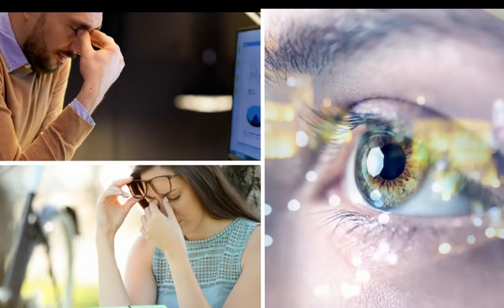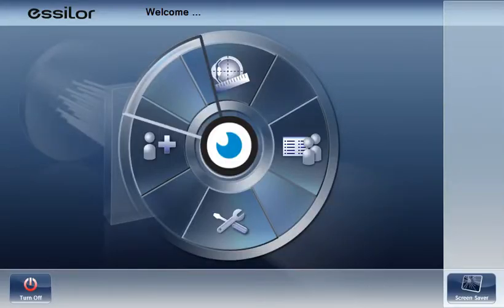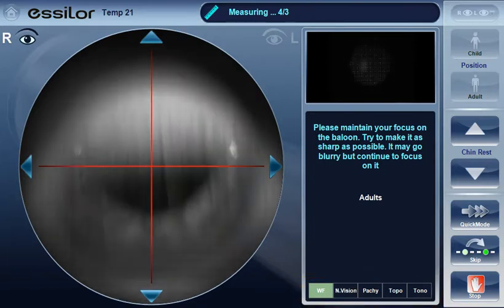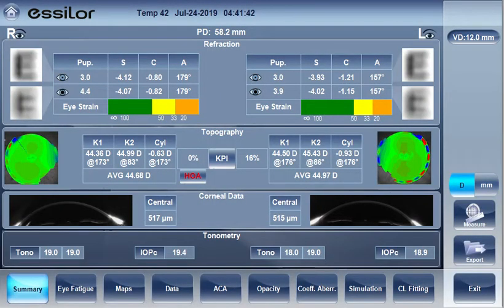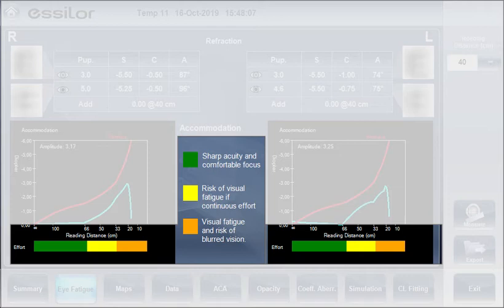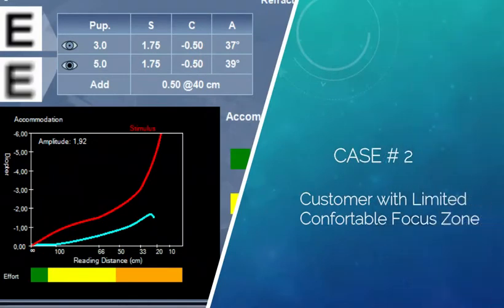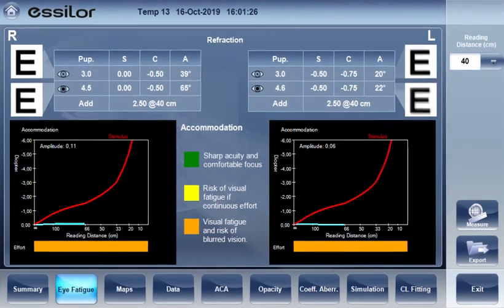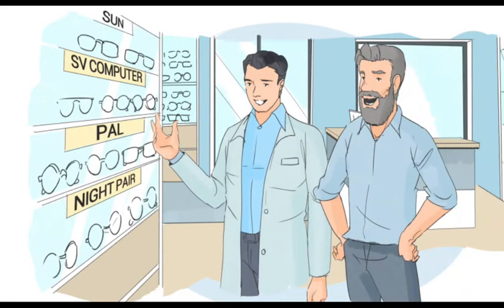WAM 800 Eye Strain Feature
Demonstration of the new eye strain feature for the WAM800 wavefront aberrometer